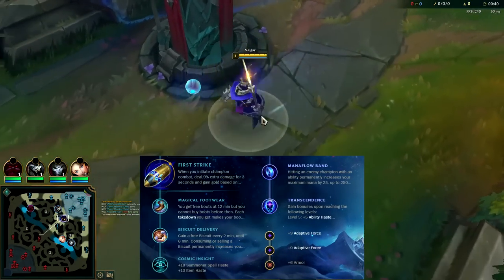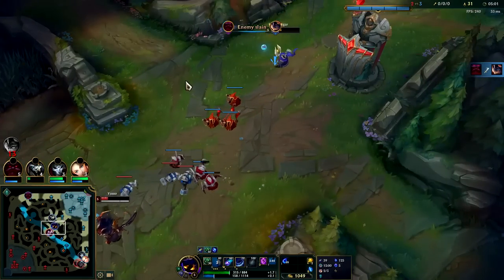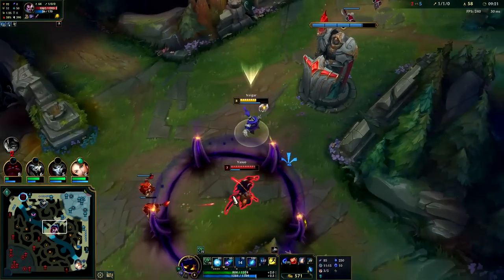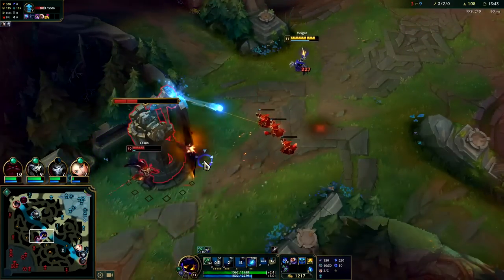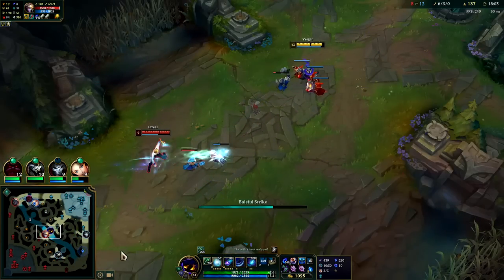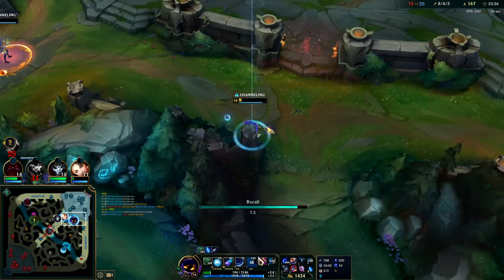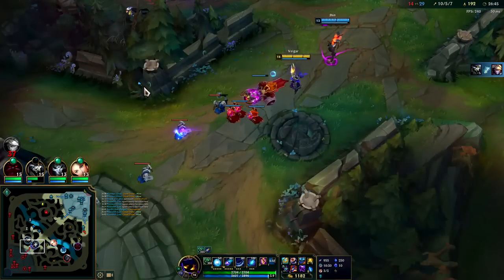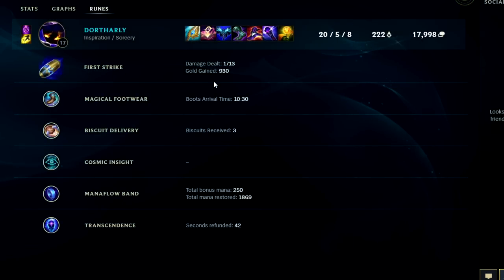How to Play Veigar & CARRY for Beginners (1510 AP) | Veigar Guide Season 13 - League of Legends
How to Play Veigar & CARRY for Beginners (1510 AP) | Veigar Guide Season 13
League of Legends Season 13 Veigar Gameplay Tutorial Guide